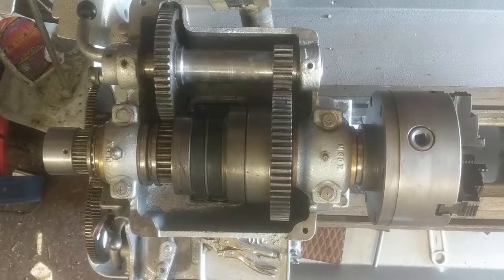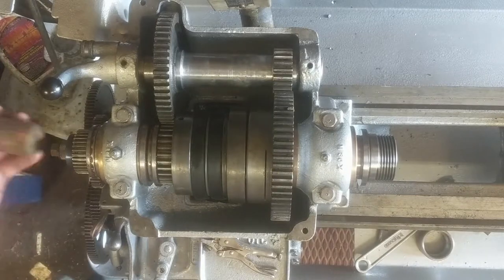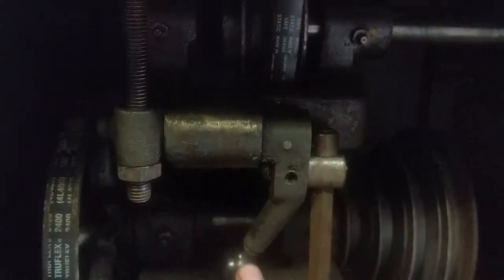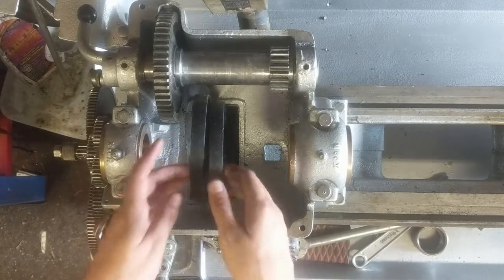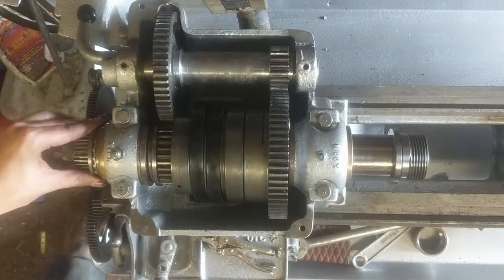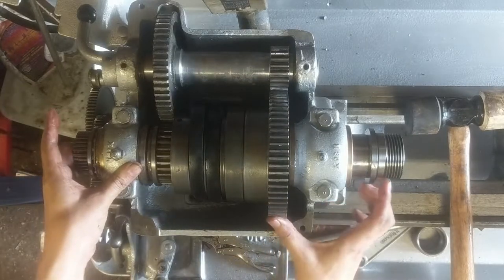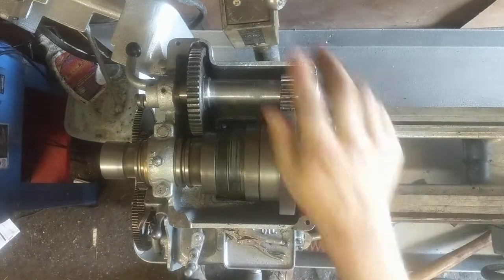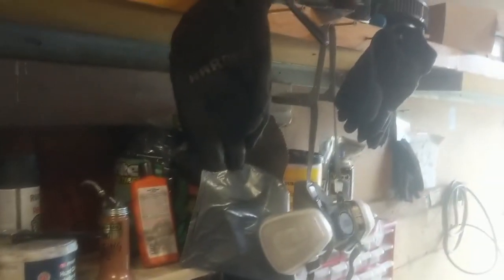Sheldon 11" Lathe - Spindle Removal and Belt Replacement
Replacing the belts on 1940's Sheldon SWQE plain bearing lathe. Removing head stock spindle and back gear, adjusting motor drive pulleys, chuck removal/installation, spindle nose dimensions.